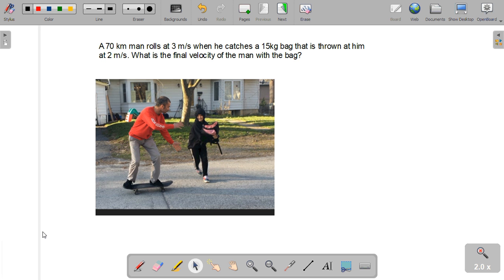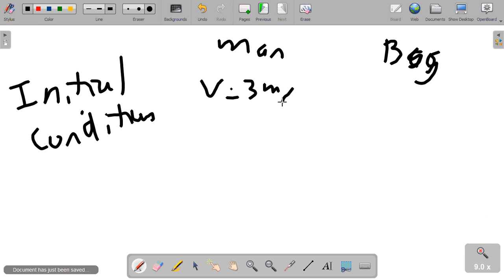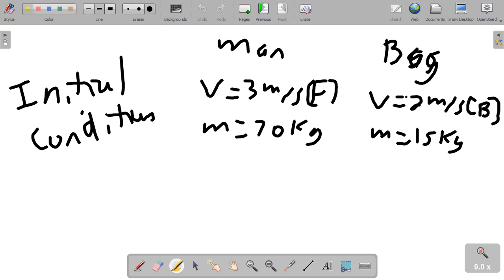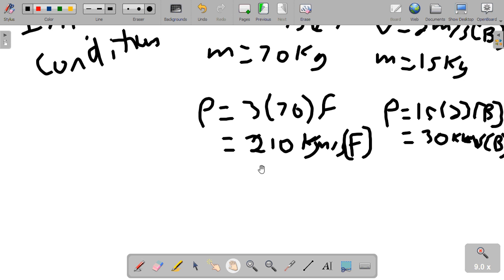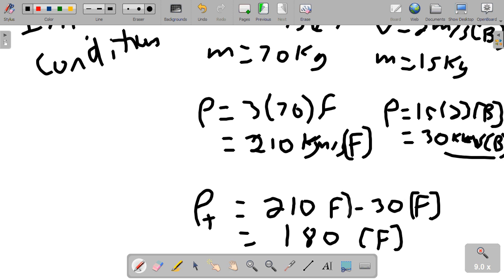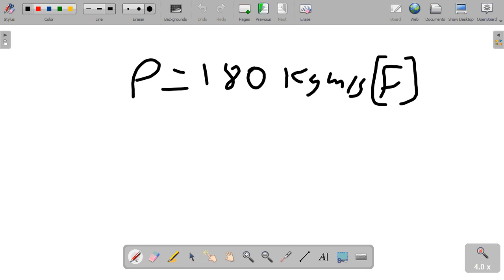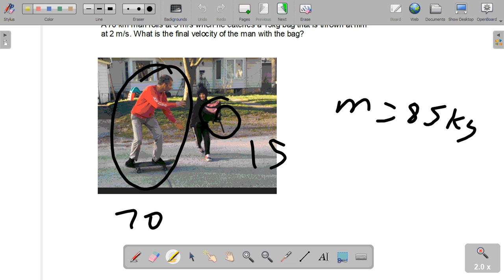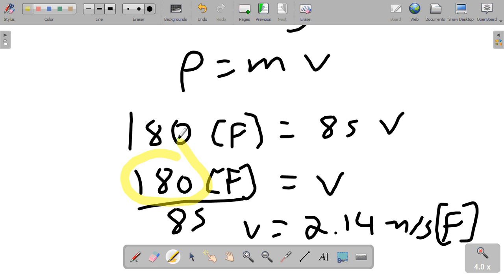Conservation of Momentum Part3